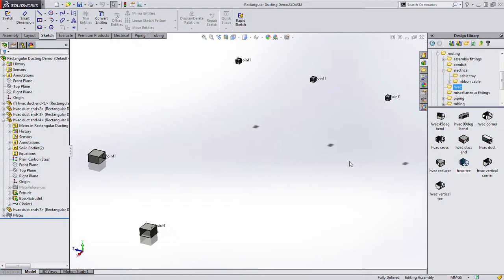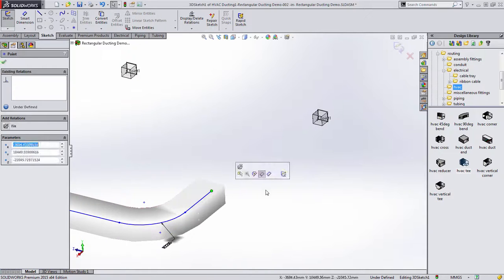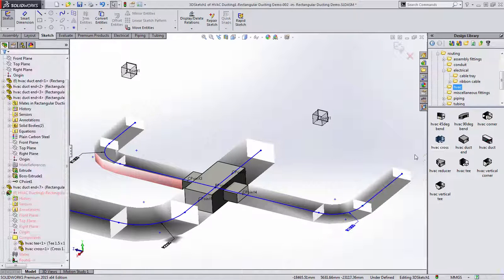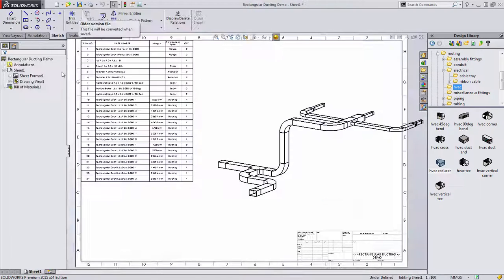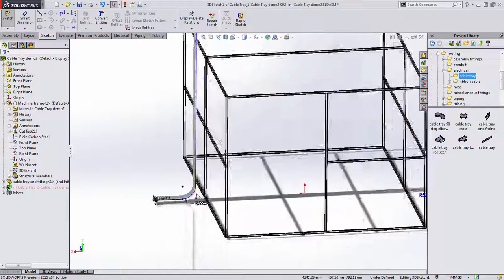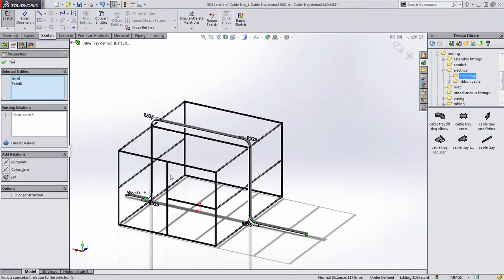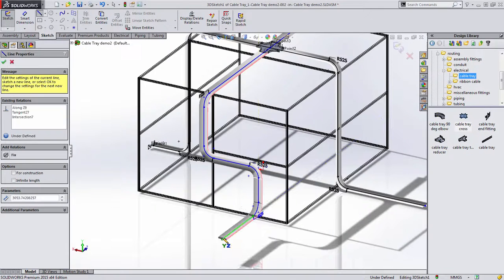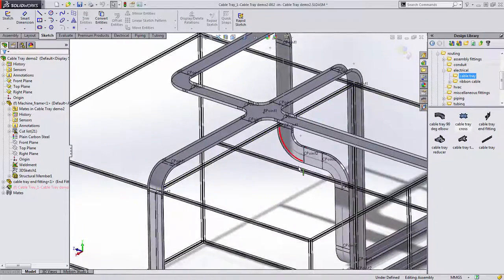Izrada kanalica i nosača kablova Routing 2015